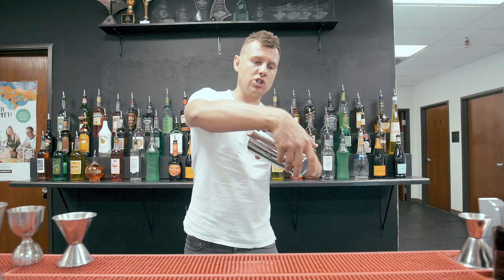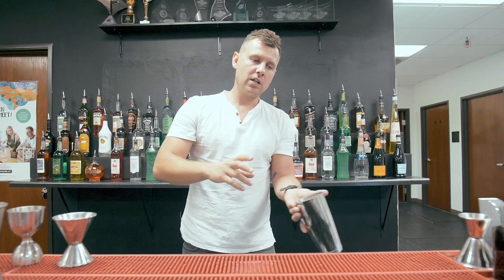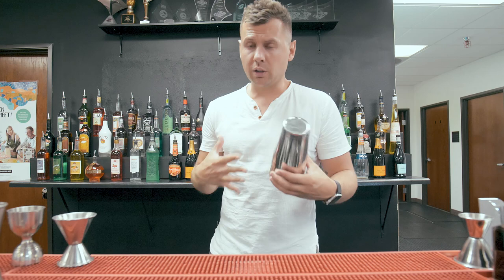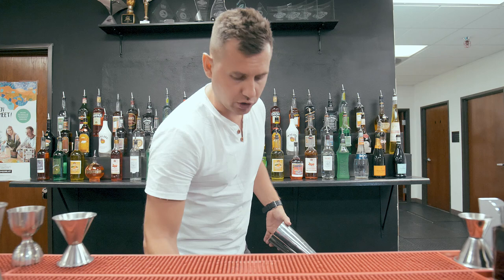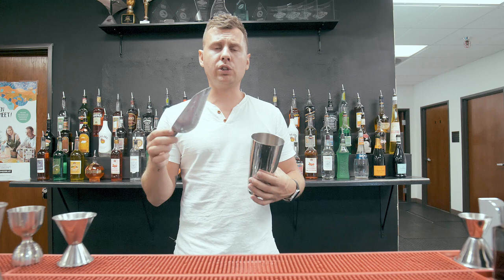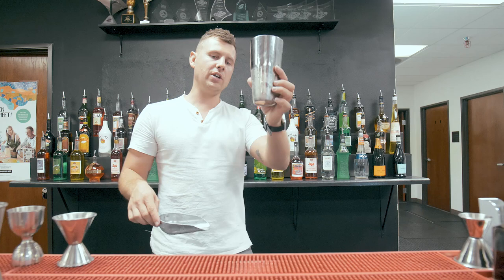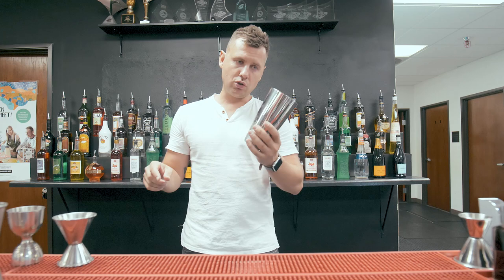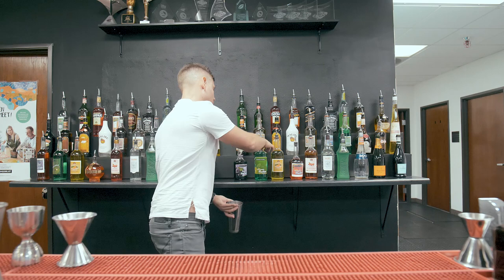Easy shaker spin with ice or liquid inside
:::::::My Setup::::::::

My Cocktail Kingdom Shaking Tin Set
My Long Bar Spoon
Cobbler shaker  (set)
Cocktail Mixing Glass 500ml
My Muddler
My Ice Scoop
Pour spouts we use
My Cocktail Kingdom Strainer
Amazing Camera I Use For Pictures and Videos